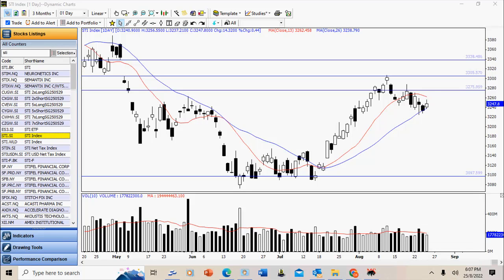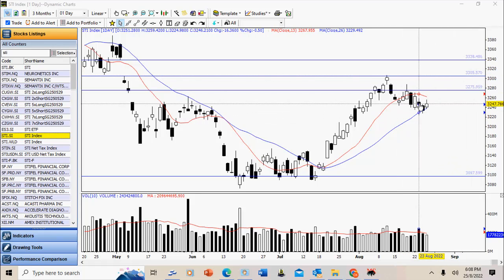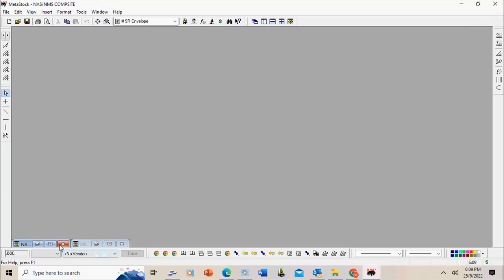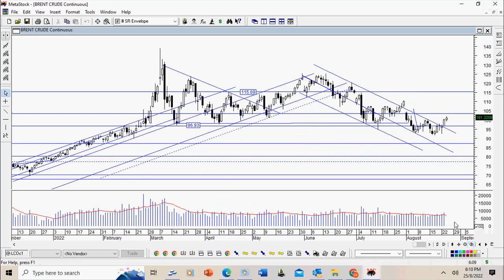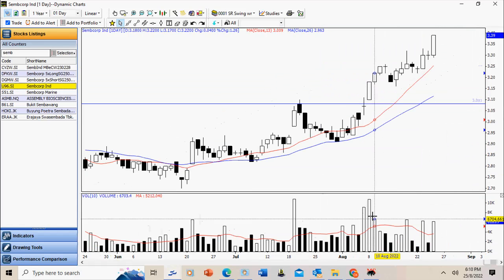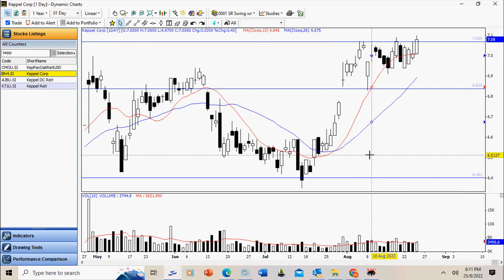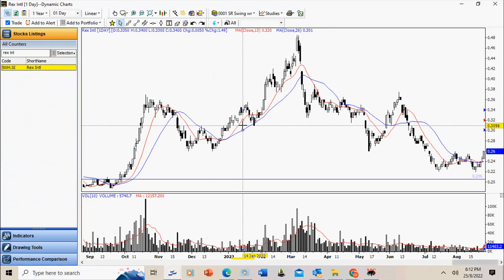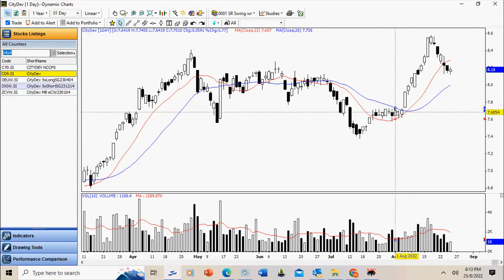Asia Charts SR Traders Hub Debrief Video - 25 Aug 2022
by Asia Charts Chief Trainer, Mr CK Ee - 25 Aug 2022.